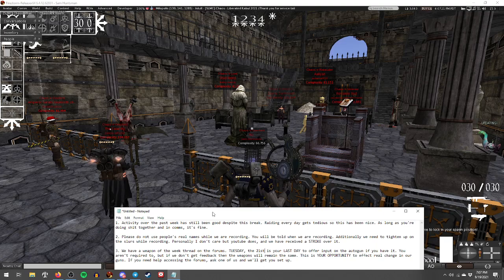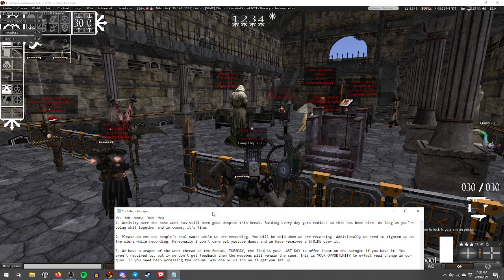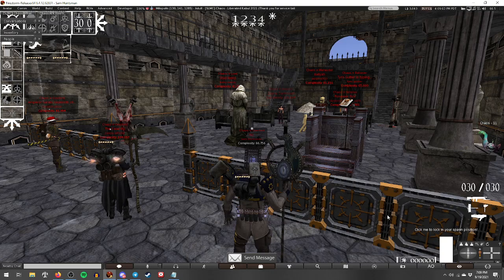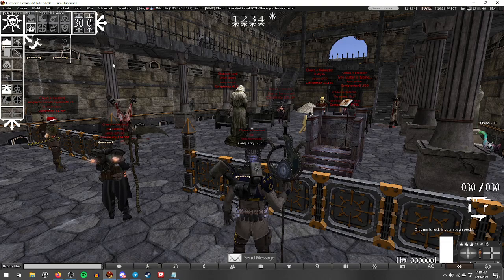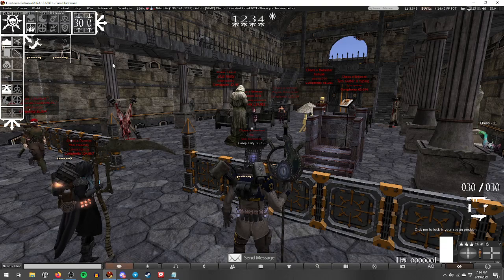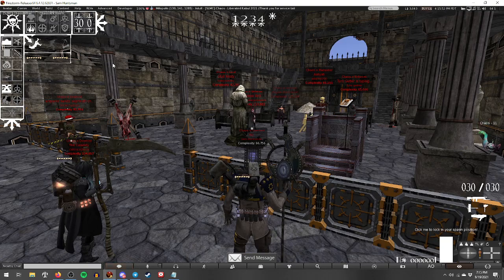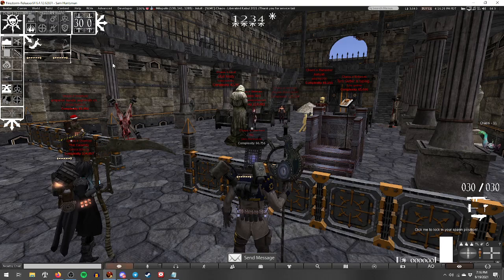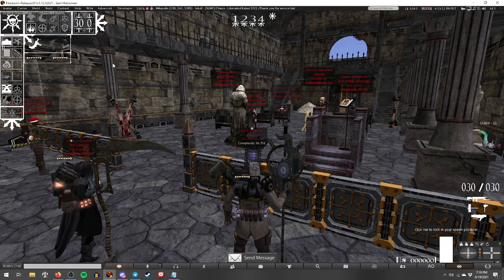Chaos Meeting 9/19/21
Item 1 0:00
Item 2 0:28
Item 3 0:52
Item 4 1:27
Item 5 2:31
Item 6 3:04
Item 7 3:26
Item 8 3:57
Item 9 4:50
Item 10 6:10
Item 11 7:19
Item 12 7:51
Item 13 8:52
Item 14 9:36
Item 15 10:09
Item 16 13:35
Item 17 16:44
Item 18 17:30
Item 19 18:16
Item 20 18:50
Item 21 19:48
Item 22 21:13